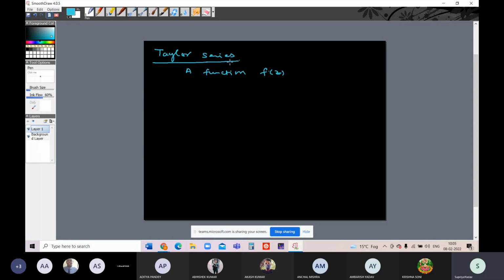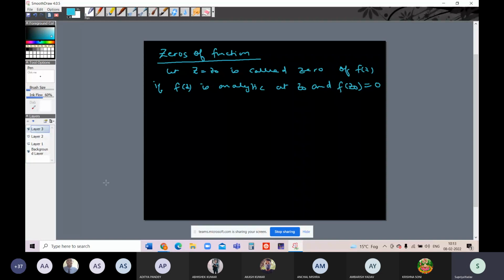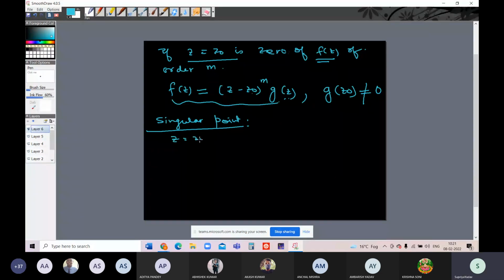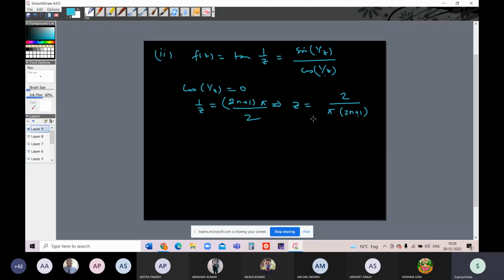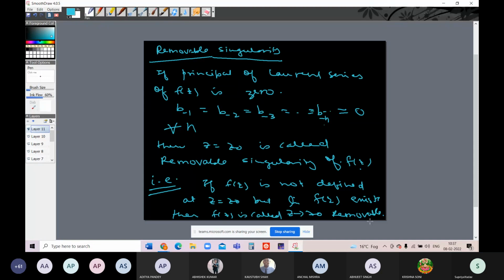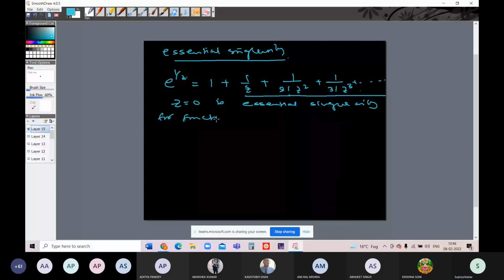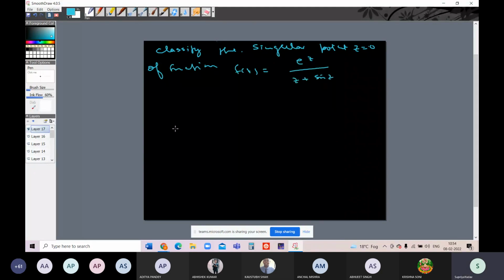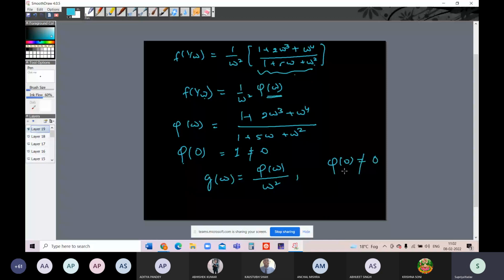Mathematics III 2022-02-08